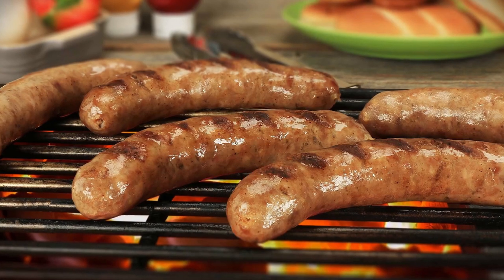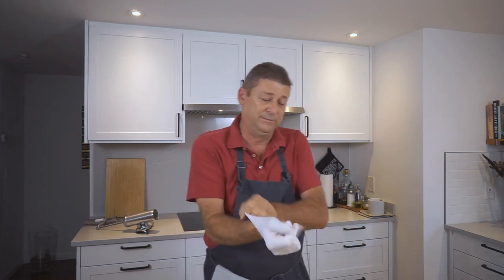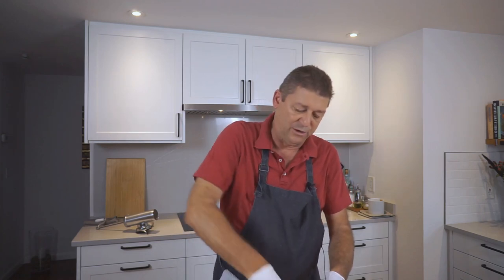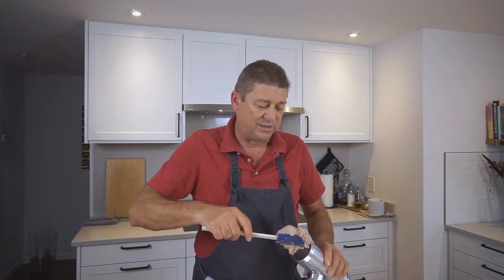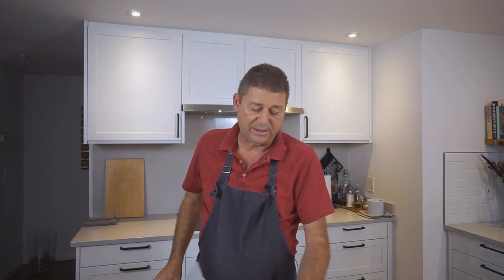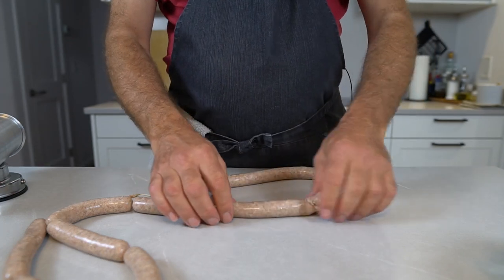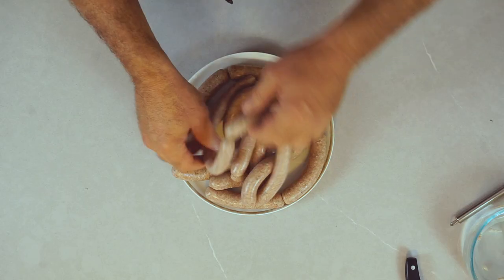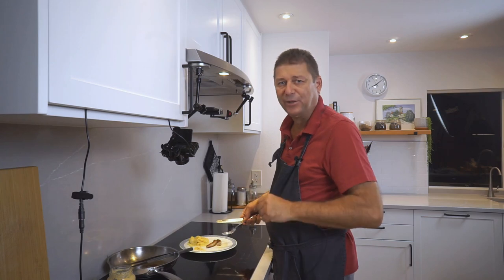The easiest German Bratwurst recipe ever!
This is the ultimate beginner's sausage.

All pork Nuremberg style brats are super easy to make without specialized equipment except for a sausage stuffer. If you're just starting out on sausage making, this is the recipe for you. Brats fresh from the grill are always a winner.

About the measurements: ideally use a kitchen scale, set it to metric (g) and just weigh the ingredients until the given weight is displayed. No need to be familiar with metric. Most kitchen scales will not be precise enough for the spices, so you'd have to ballpark these with the given volume measurements. If you intend to make recipes like this more frequently, a small spice scale is less than $10 on Amazon.

🌐 Sausage stuffer used in the video
🌐 Sheep casings
🌐 Spice Scale I use
🌐 Kitchen Scale

Ingredients

    600g (1.3lbs) Pork Shoulder
    400g (0.9lbs) Fatty Pork Belly
    Sheeps casing

    Seasonings:
    19g (3.5 tsp) Salt
     2g (1tsp) Black Pepper ground
     1g (0.5 tsp) White Pepper ground
     4g (5 tsp) Marjoram ground
     1g (0.5 tsp) Macis ground
   0.5g (0.25 tsp) Allspice ground

Method:

    Ideally:
        Cut the meat into meat grinder size pieces. Add all the seasonings, mix, cover and leave in the fridge for 2 hours. Then cool the meat in the freezer until almost frozen and grind the meat using the smallest plate you have, 3mm plate is ideal.

    Without meat grinder:
        Mix the finely ground meat with the spices. Pop it into the freezer for half an hour until really cold.

    Mix and mash the ground meat mixture for a few minutes. Easiest is to do this by hand, but feel free to use a stand mixer with dough hook to mix.
    Fill the mix into a sausage stuffer and stuff it into sheeps casing about the diameter of franks. Twist to desired length, tradidional is about finger long. Alternative is to form sausage spirals, securing them with long skewers.
    Poke the sausages with a needle or other implement that makes tiny holes. This is so fat can render out and your sausages don't burst when cooking.

Attributions:
Photo of Brat Lunch: